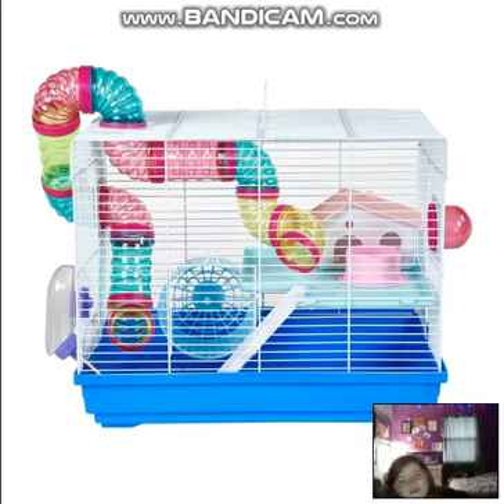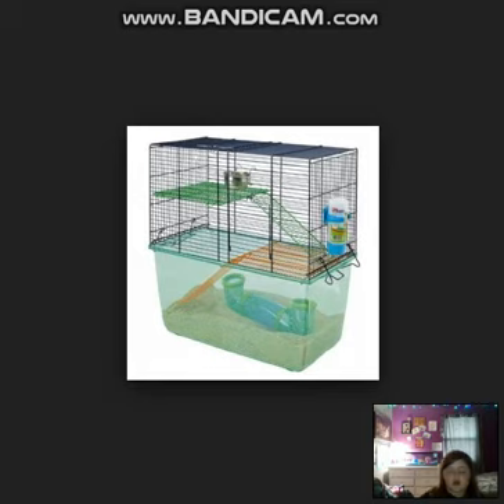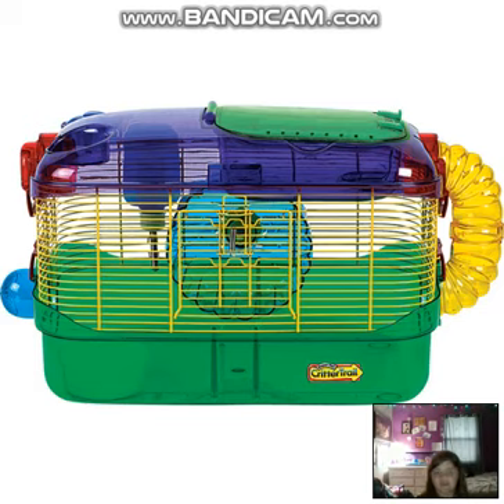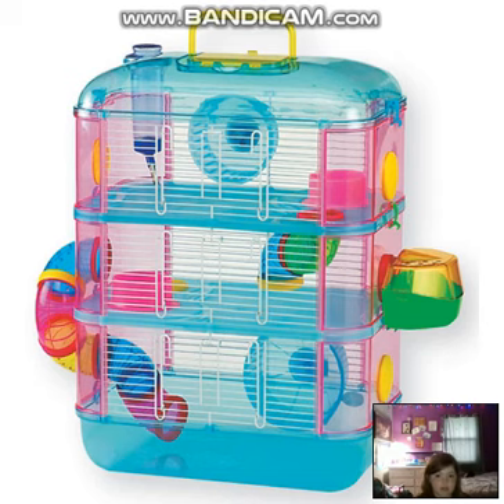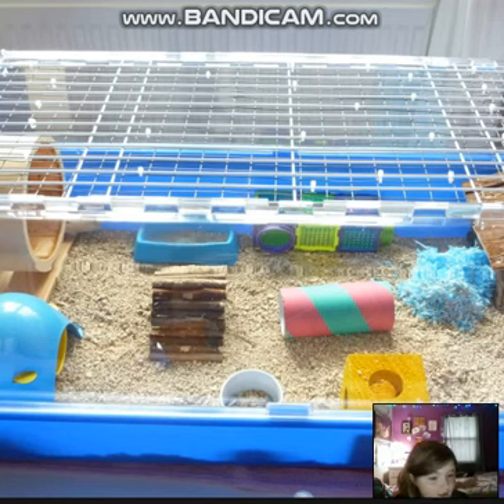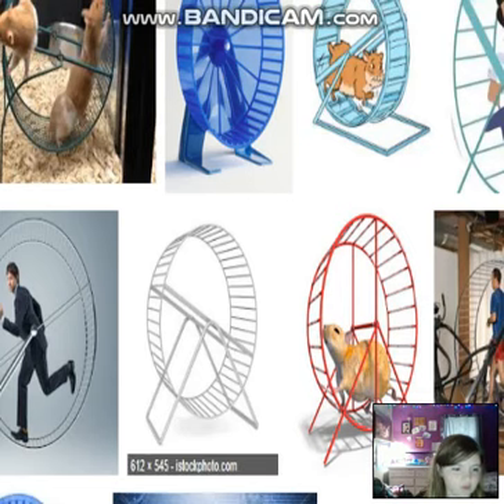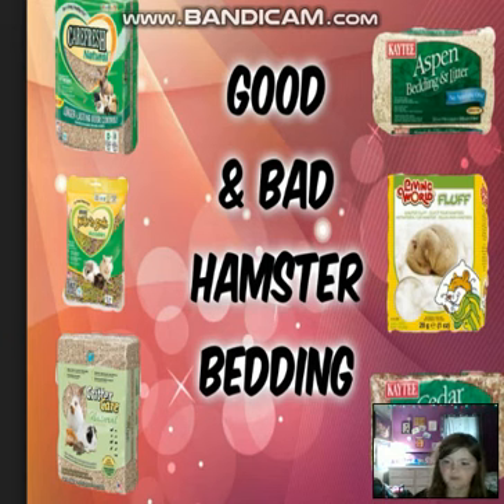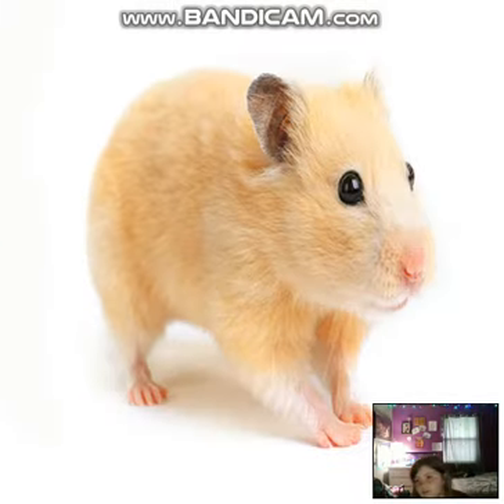PHA: Good and Bad Hamster Cage, Wheels, and Bedding